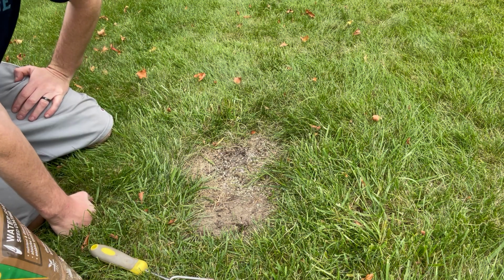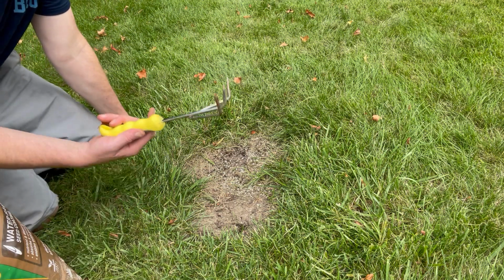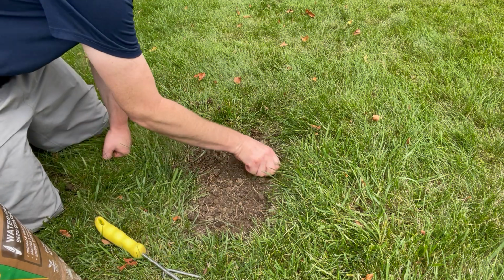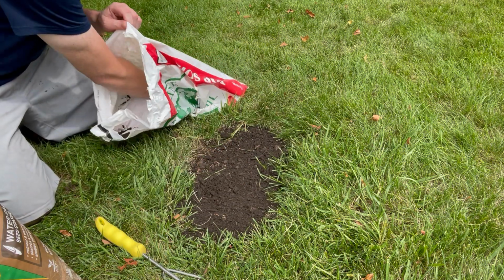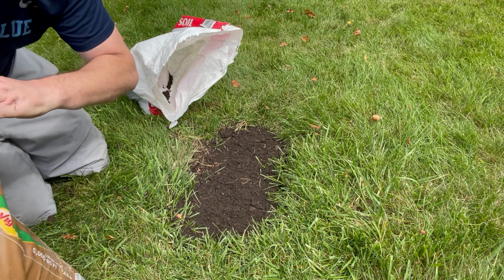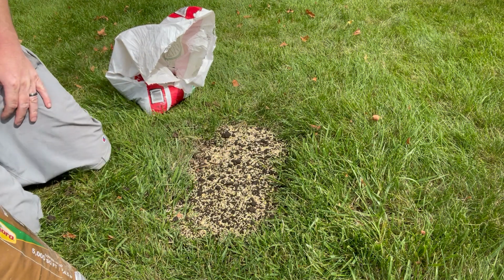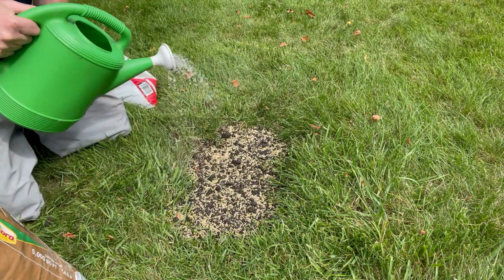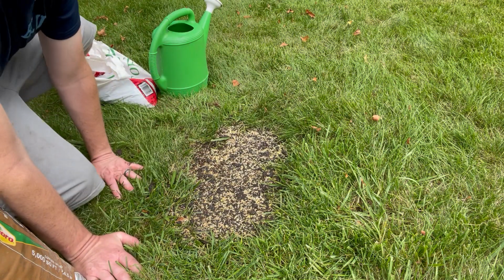Fix Fertilizer Burn/Fertilizer Spill and Bare Spots in Lawn Using Soil and Seed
Fix Fertilizer Burn/Fertilizer Spill and Bare Spots in Lawn Using Soil and Seed, How to fix simple bare spots in lawn from fertilizer burn, dog spots, or any bare, patchy areas in the lawn. Soil prep and timing is key for success. Grass seed thrives off of water, sunlight, and soil contact, air temperatures, etc.